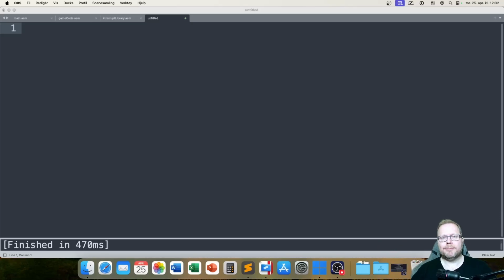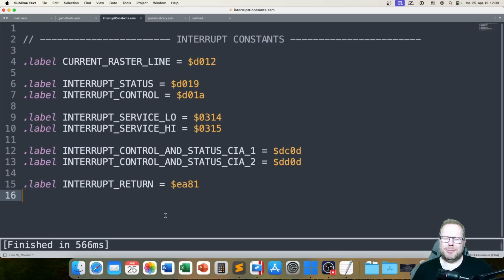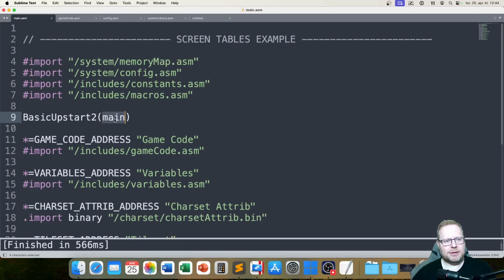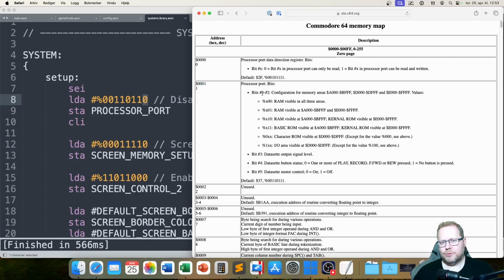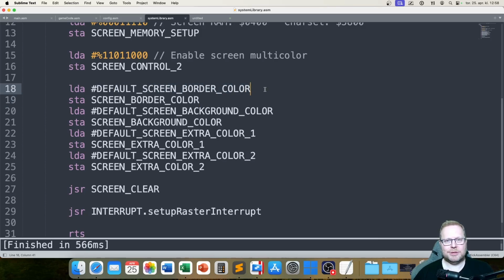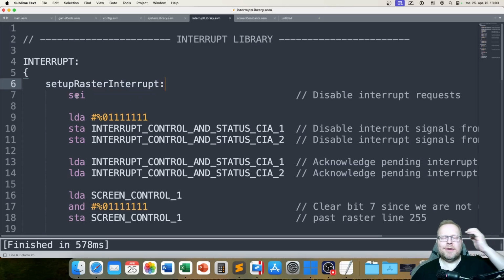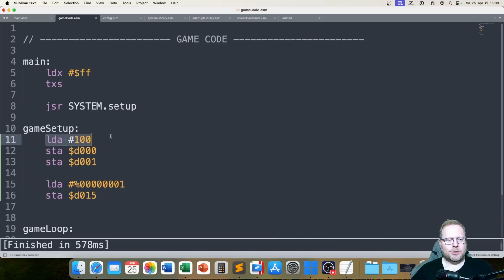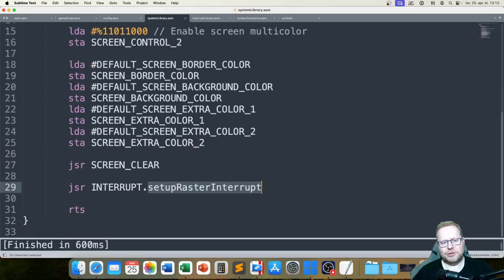C64 Assembly Programming Part 25 - System and Interrupt Libraries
In this episode we look at how we can set up the SYSTEM and INTERRUPT libraries. This will create a base for the rest of our code.

00:00 System Library
24:35 Interrupt Library